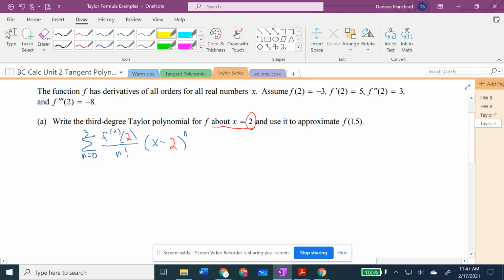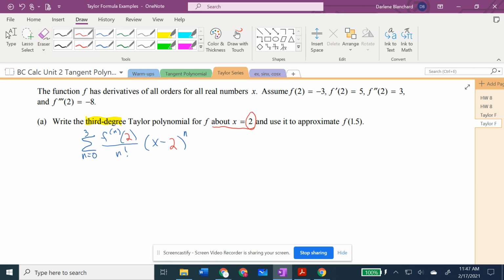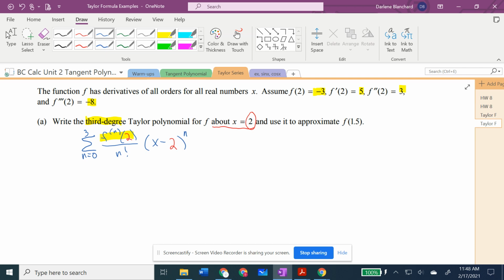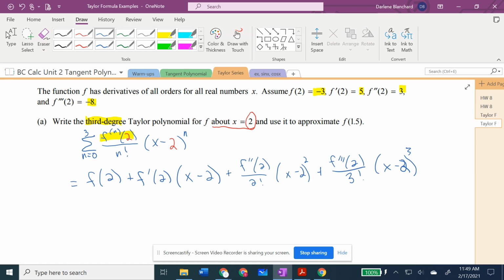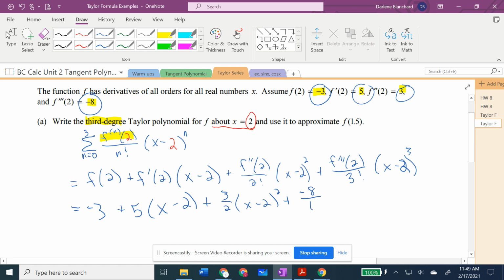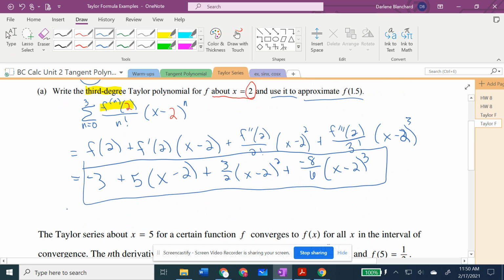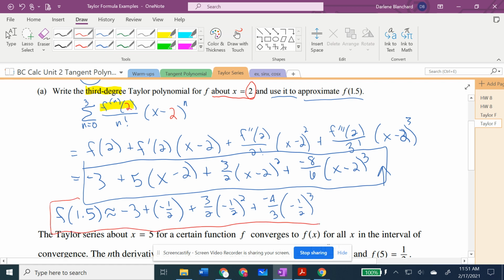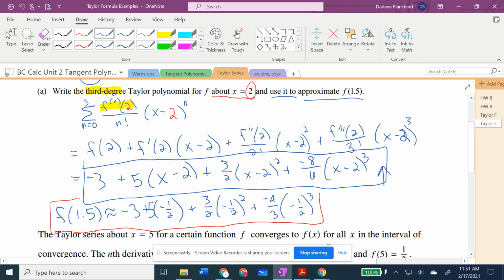Taylor Formula example 1 from 2/17